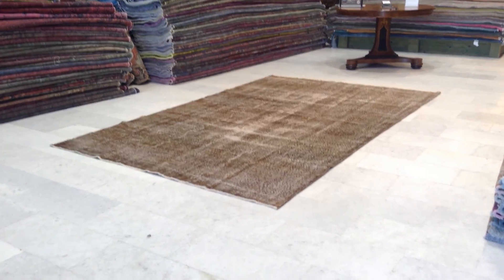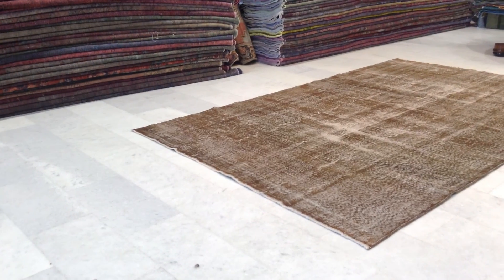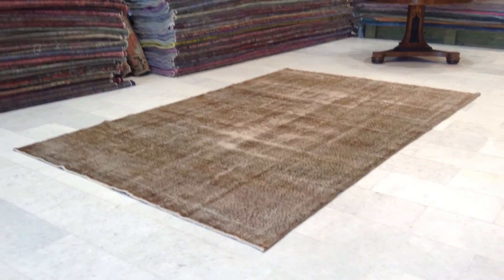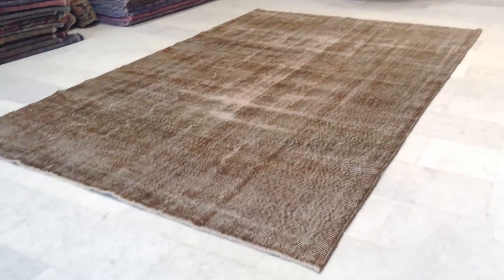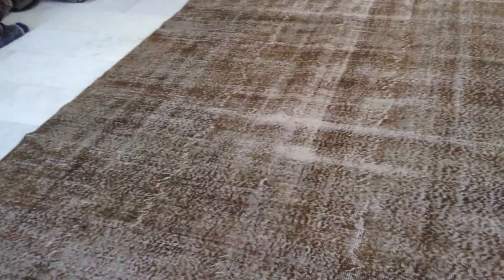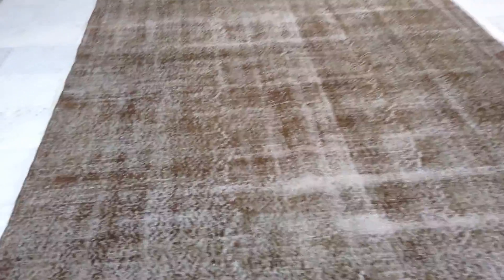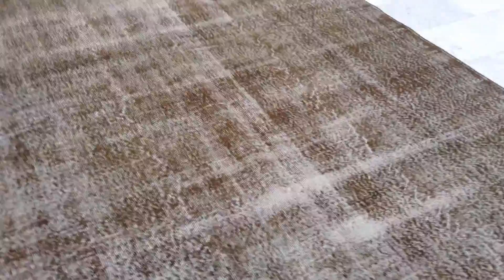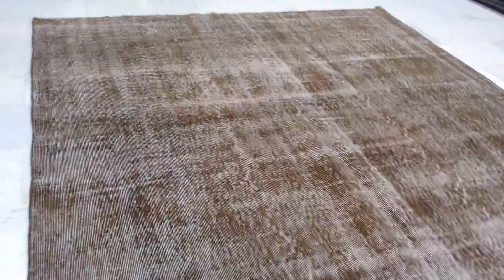Vintage Tapijten 7168